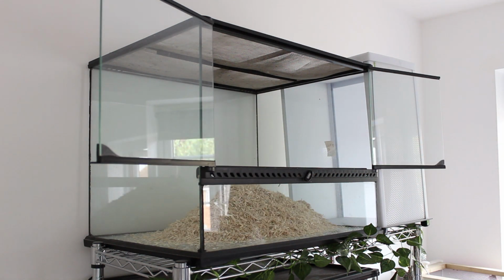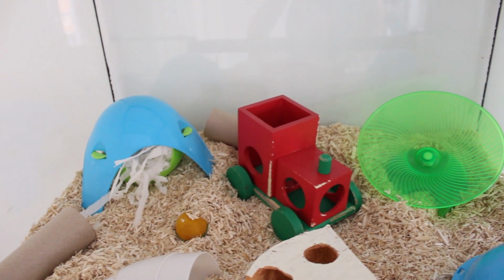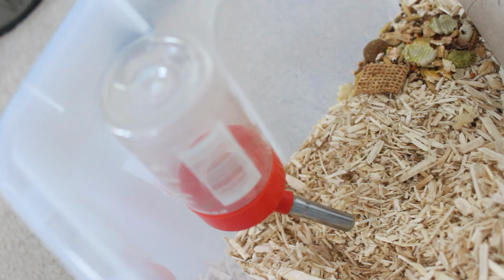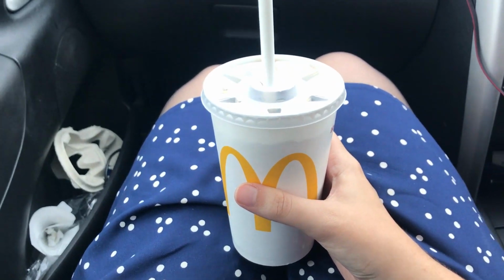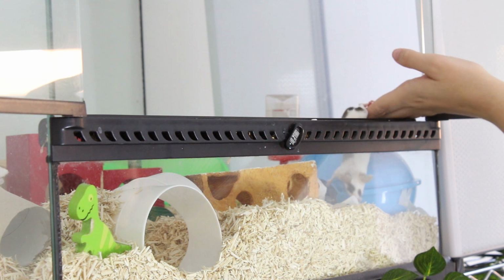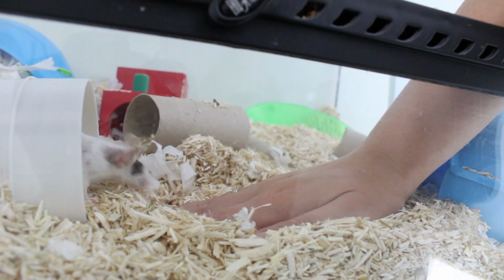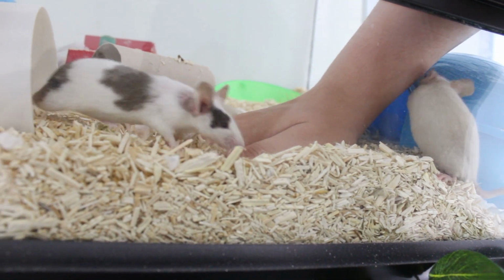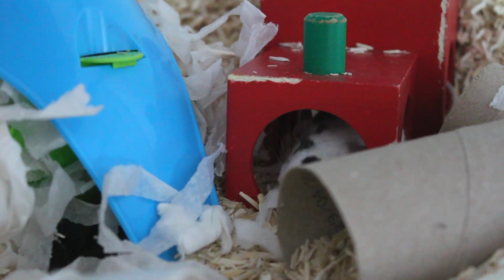BRINGING MICE HOME | What to do & expect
Want to know what to do before, during and after you bring your new mice home? Want to know what to expect from your mice in the first few weeks? This is the video for you! 🏠🐁

🐭 | INFO | 🐭

Category